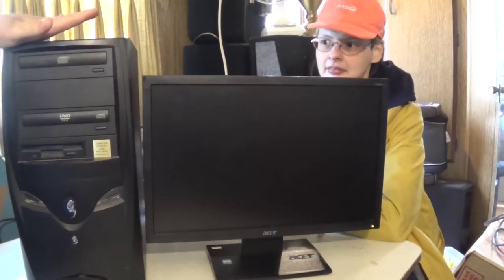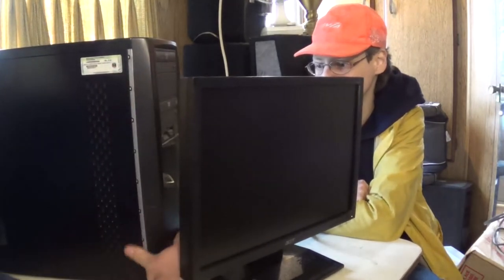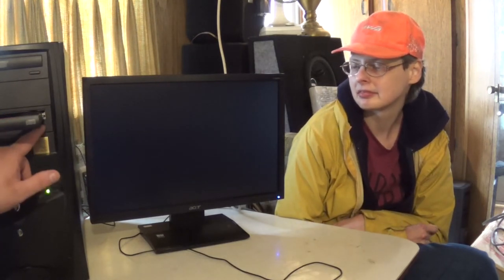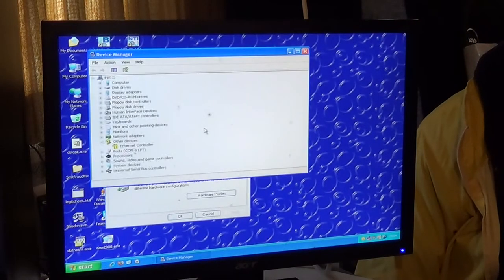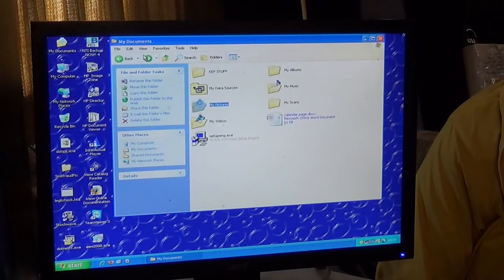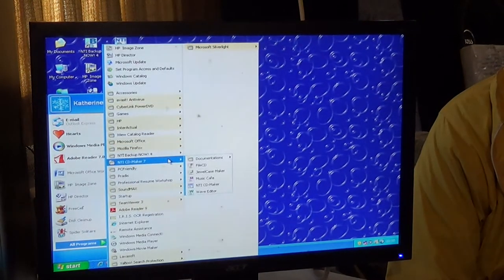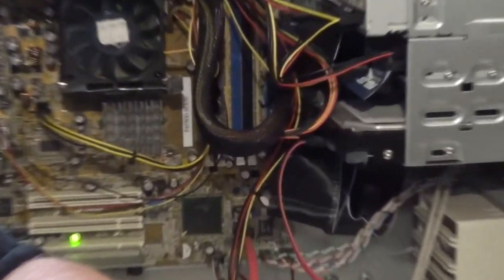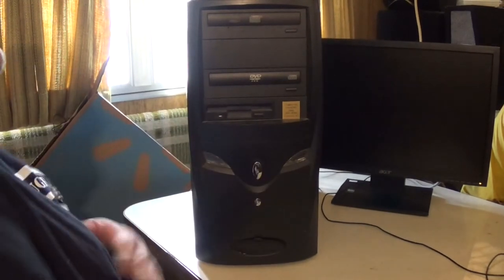My Wife's old high school computer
Cell Phone Tripod Mount
Tripod
Electronics tool kit
Socket set